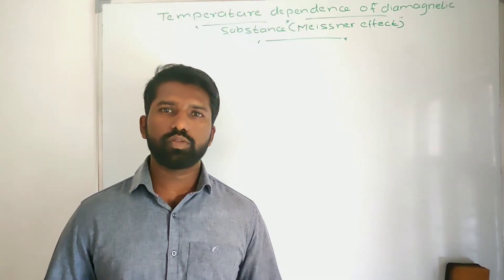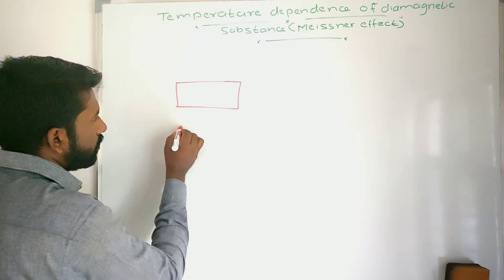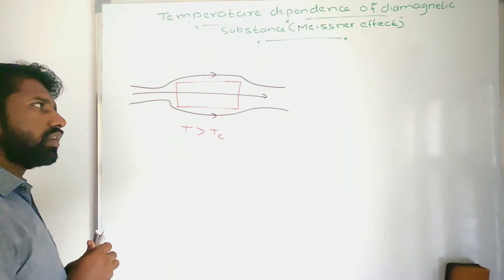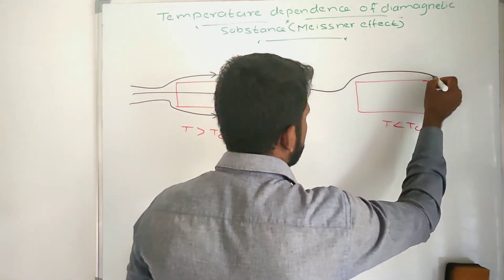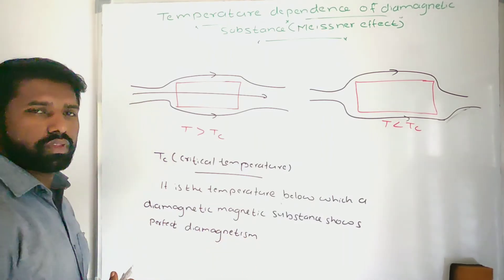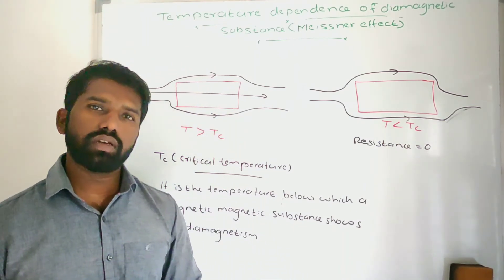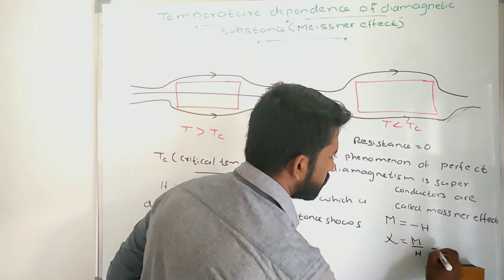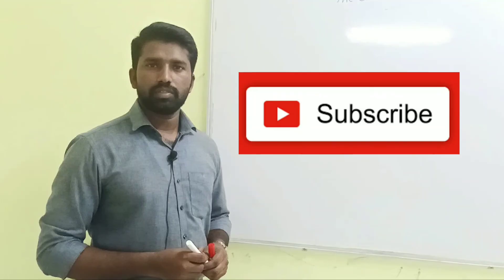Temperature dependence of diamagnetic substance || Meissner effect || superconductor || class 12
Topic: temperature dependence of diamagnetic substance and Meissner effect : class 12 physics chapter-5 magnetism and matter